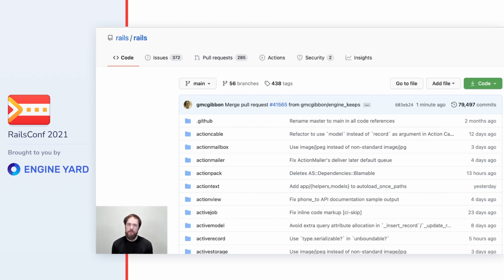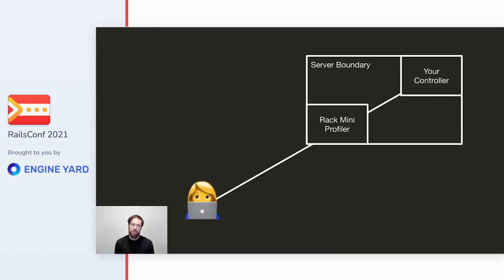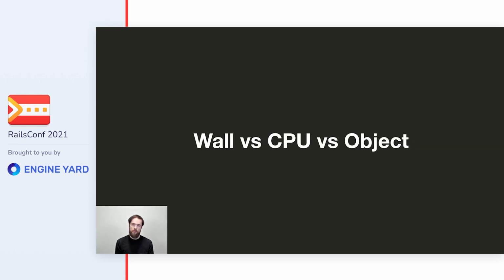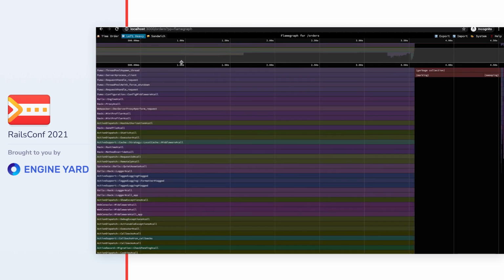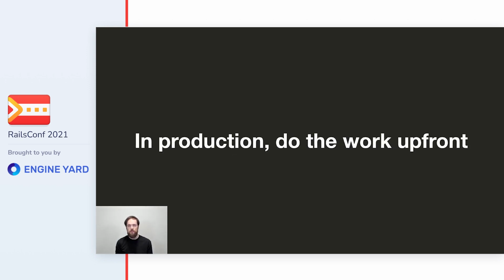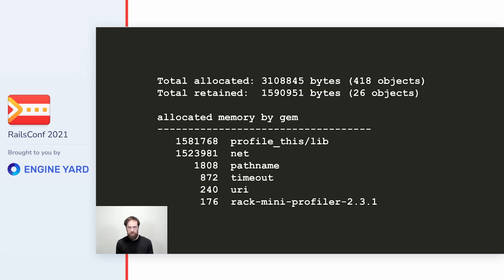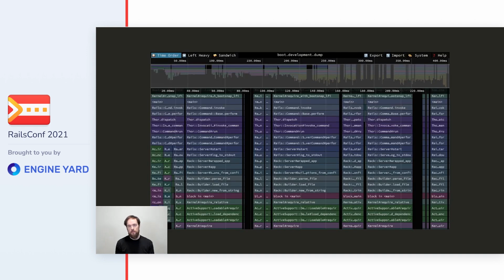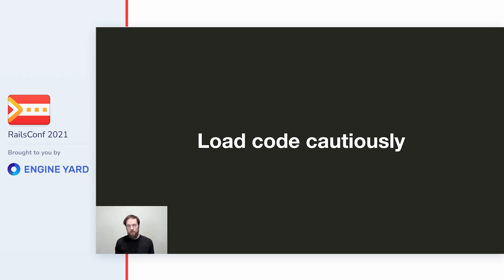Profiling to make your Rails app faster - Gannon McGibbon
As you grow your Rails app, is it starting to slow down? Let’s talk about how to identify slow code, speed it up, and verify positive change within your application. In this talk, you’ll learn about rack-mini-profiler, benchmark/ips, and performance optimization best practices.